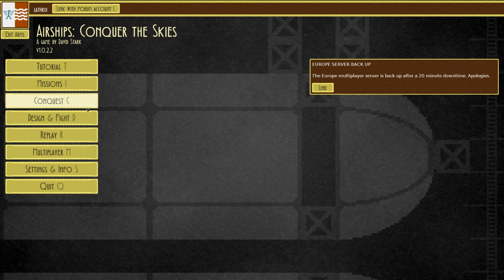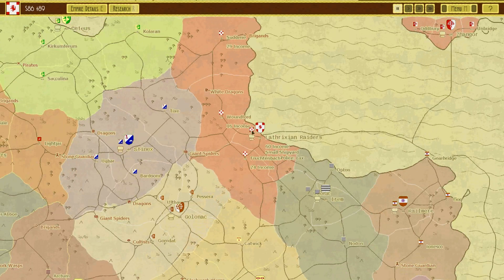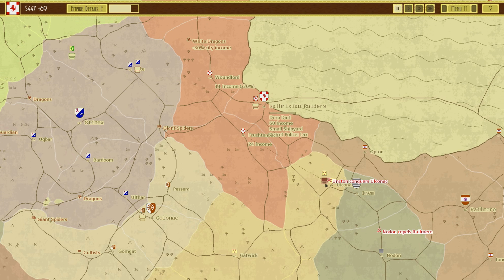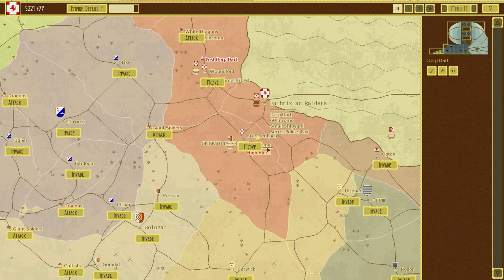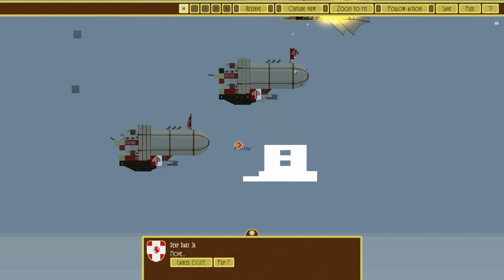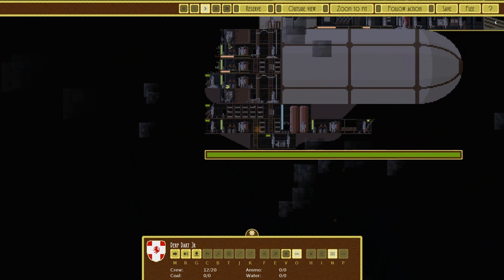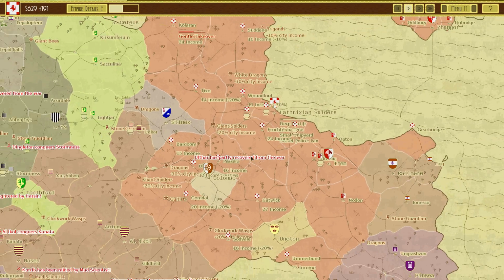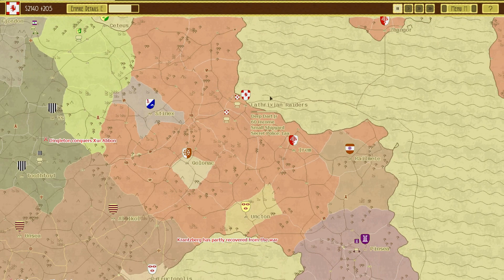IMPERIAL Difficulty - Boarding & Ram Combat!! | S3 Ep1 | Airships: Conquer The Skies Gameplay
Derp Dart - The pinnacle of Lathrixian engineering.